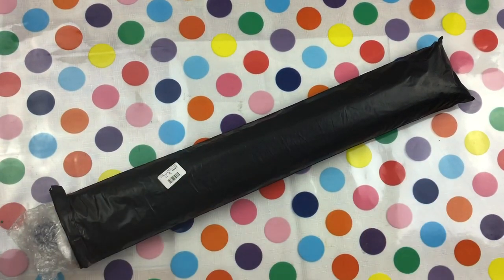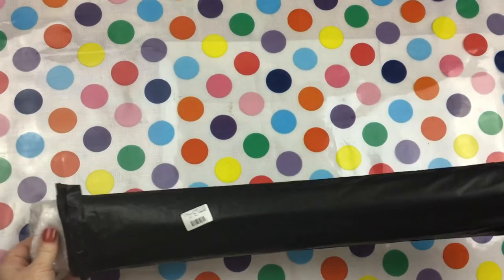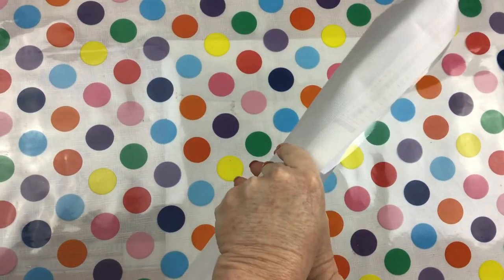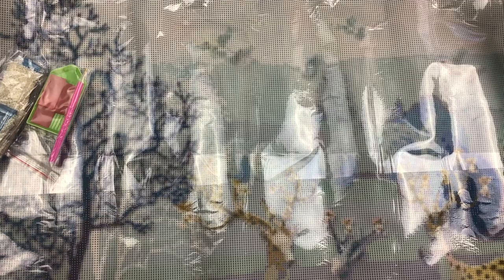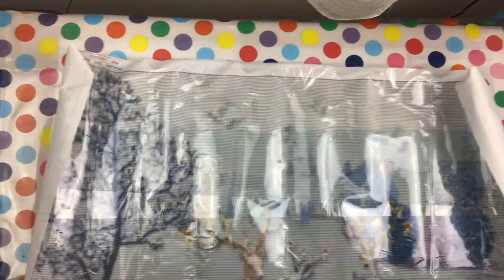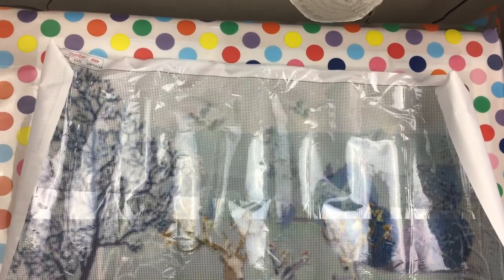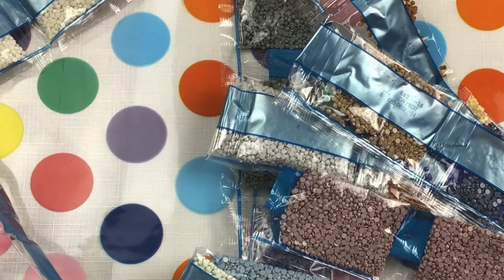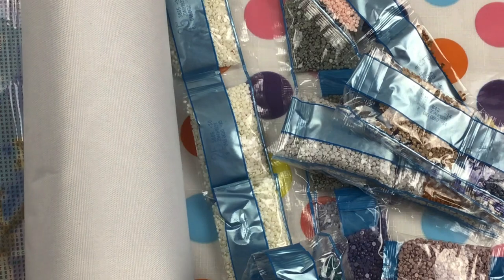Diamond Painting unboxing from Shopanydeals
Hi All 👋

Today’s video is of an unbagging of diamond painting I purchsesd from Shopanydeals.com. link of diamond painting in this video in description below for those interested .Hope you like the video 😊 Thank you for watching.🙏

I’m Just another diamond painter sharing there journey.
Checking out new sites , canvases , accessories and finding out new things along the way about the craft of diamond painting.😊

Diamond painting I unboxed in this video linked below⤵️

DiamondDel